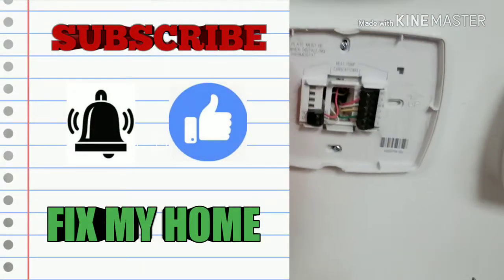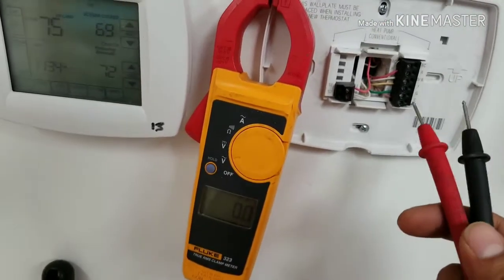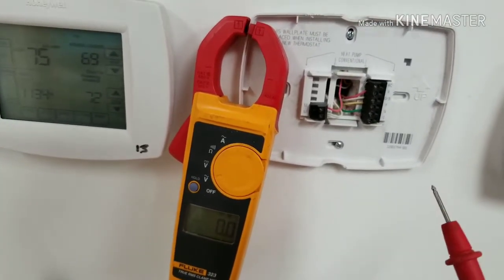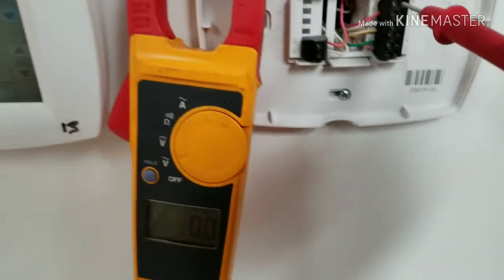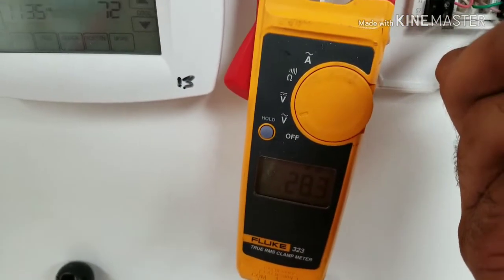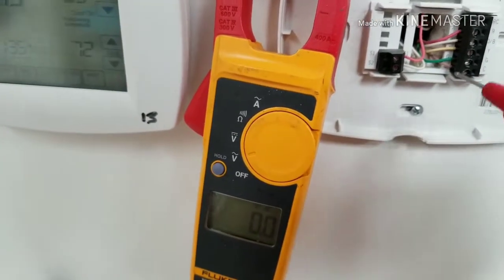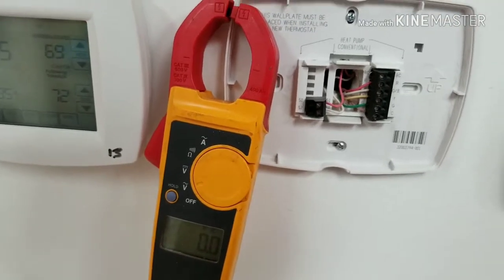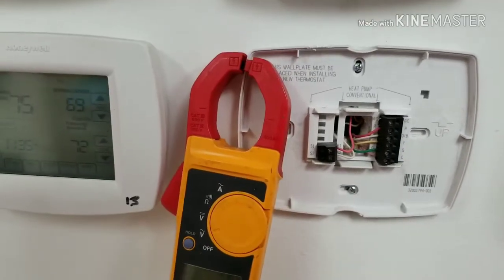How To Test Thermost With a Multimeter????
Amazon store:🇺🇸

Honeywell RTH8500D
In this video I will show you HOW TO TEST a Thermostat With Multimeter !???

It's easy and doable , so you do not need to pay anyone to do for you 😊
In my channel I will teach you how to save money by doing all you house project by YOURSELF. !